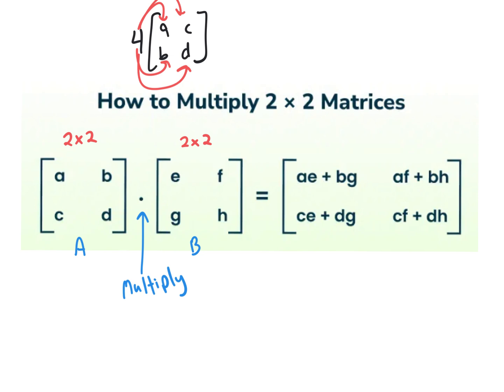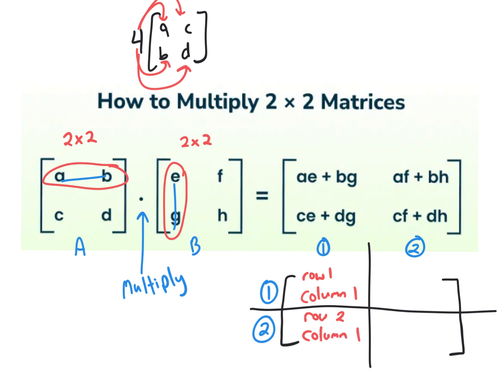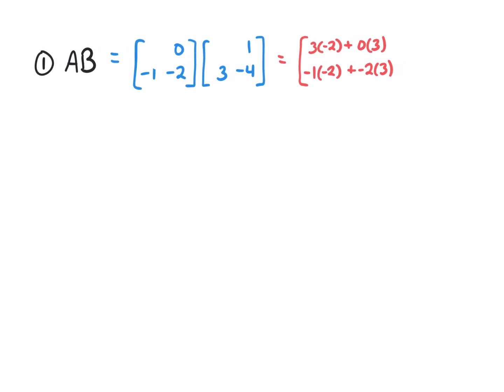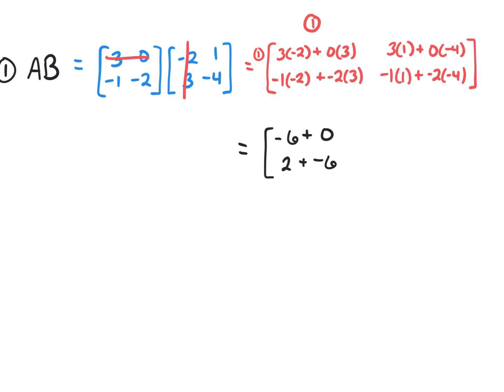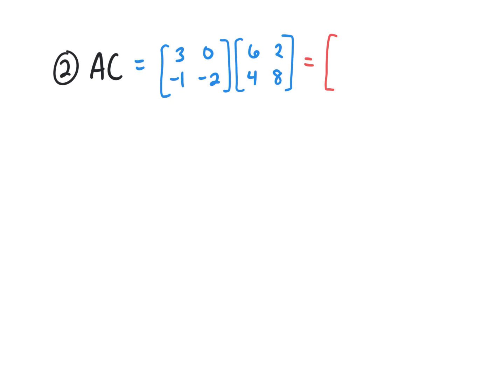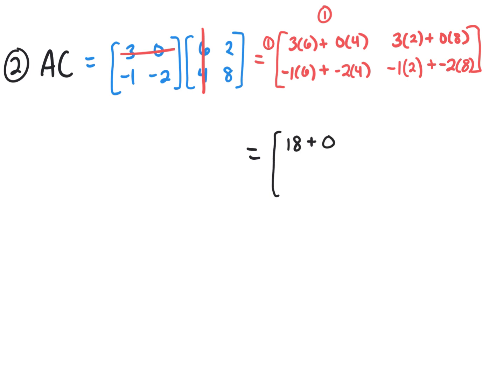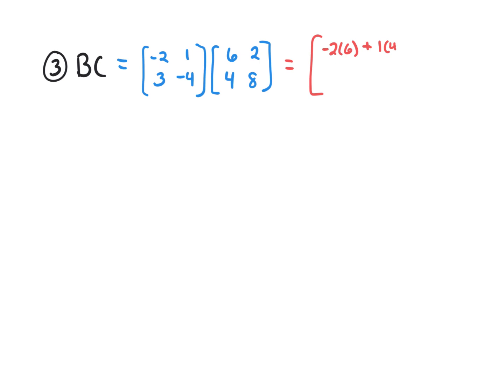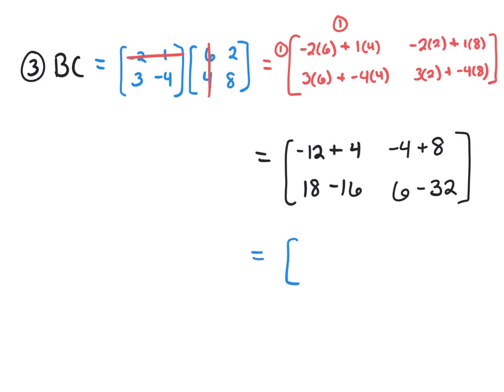Algebra II Concepts Lesson 10-2 Notes